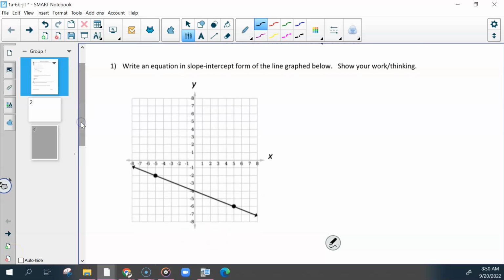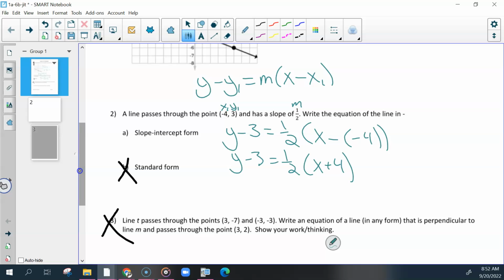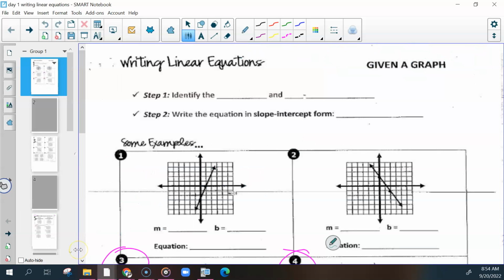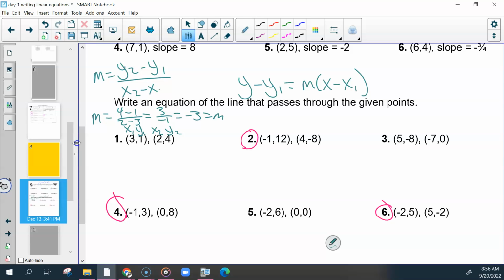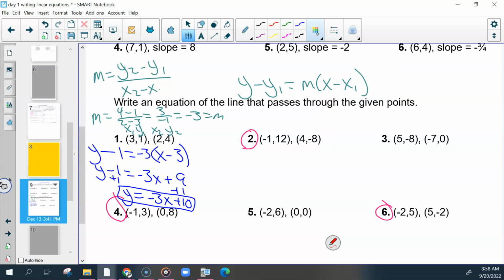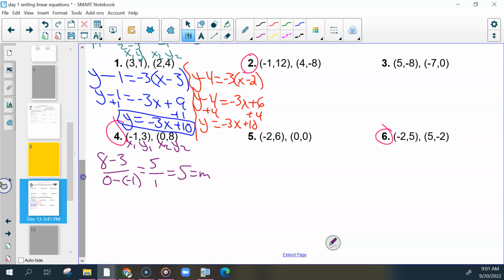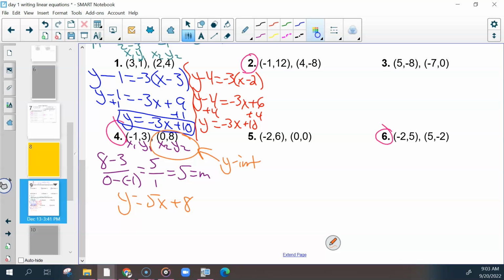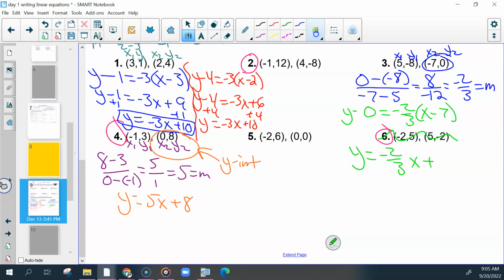AFDA 3rd 9-20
We went over the writing equations quick check and then talked about how to write the equation of a line that has two points. We talked about how you have to find the slope first and then use the point slope form to fin d the equation.